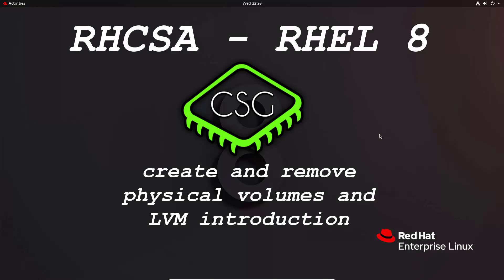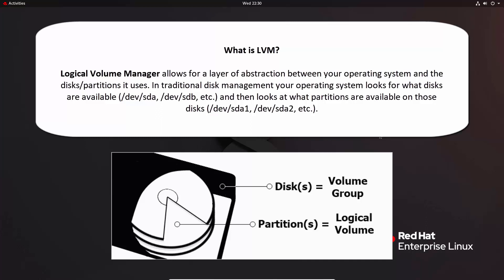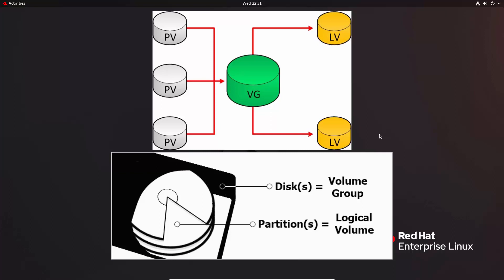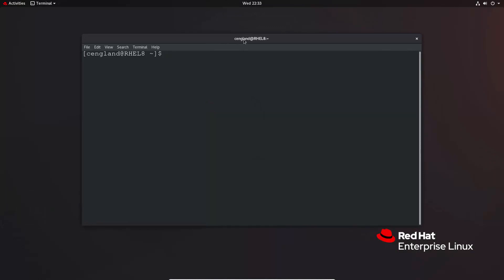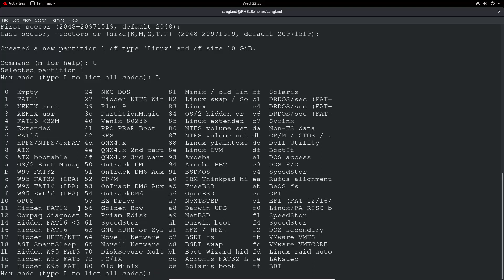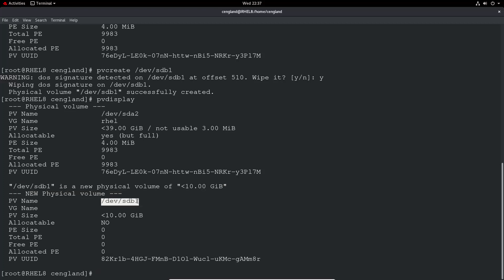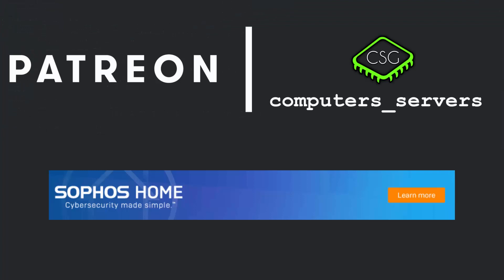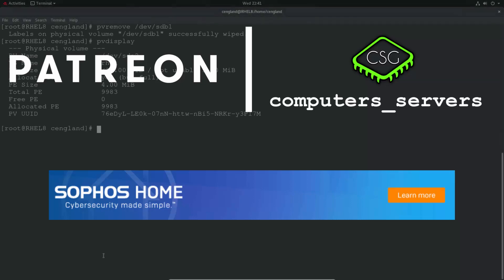RHCSA RHEL 8 - Create and remove physical volumes and LVM introduction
Video to cover the section 'Create and remove physical volumes' for the RHCSA (Red Hat Certified System Administrator).

Show any current LVMs:

# pvdisplay

Show all physical disks:

# fdisk -l

If disk label still gpt after previous video, we need to cleanup:

# fdisk /dev/sdb

o (create a new DOS partiton table)

p (print partition tables)

w (write)

Create new primary partition using 100% of space:

# fdisk /dev/sdb

n (new partition)

p (primary)

1 (partition number)

set sizes (enter for defaults)

t (partition type)

8e (LVM)

To create LVM physical volume:

# pvcreate /dev/sdb1

List current LVMs:

# pvdisplay

To then delete that volume:

# pvremove /dev/sdb1